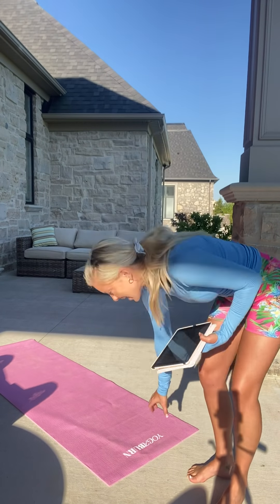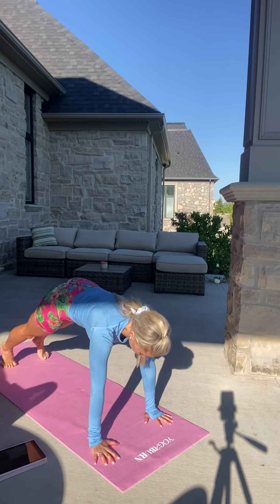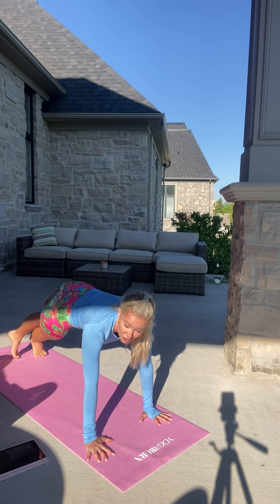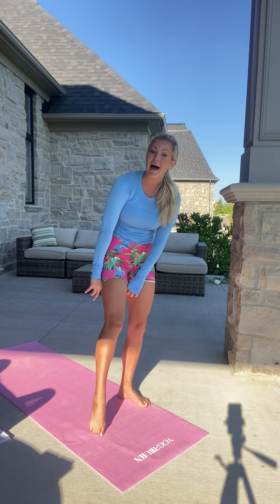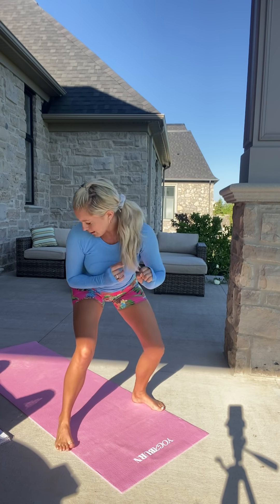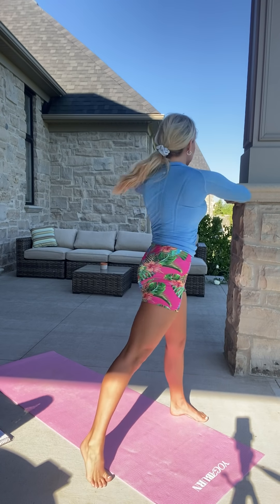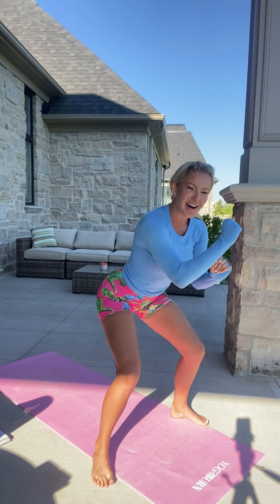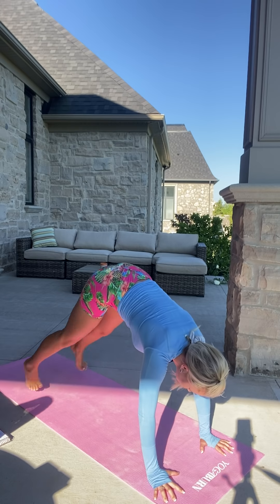Summer Shape Up - Day 5 - Plank Party!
Welcome to Day 5 of The Summer Shape Up Challenge & Your Plank Dance Workout.

Today’s Song is “Rain On Me” By Lady Gaga Feat Ariana Grande!

I absolutely love this style of workout to help boost feel-good endorphins, get a good sweat on and challenge your muscles, especially your core!

Zoe